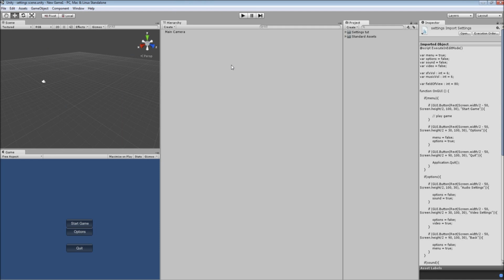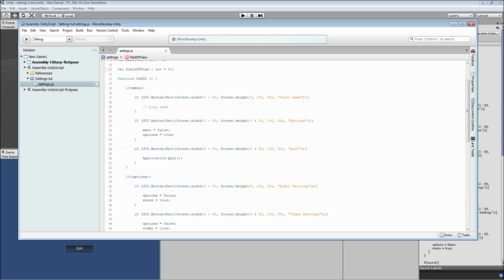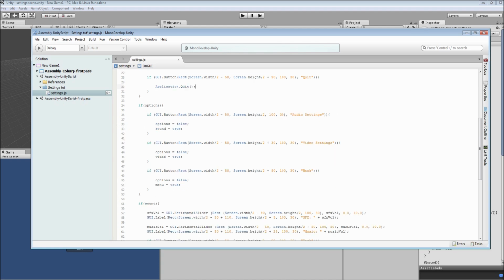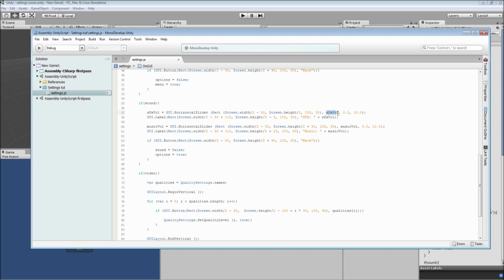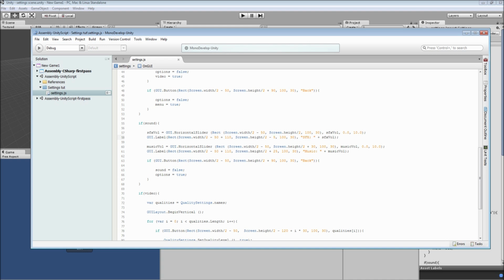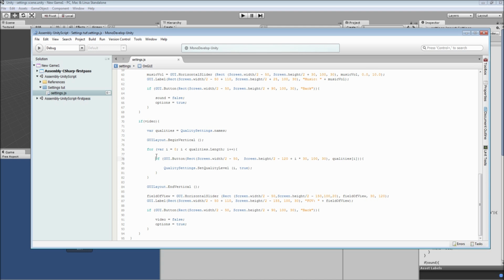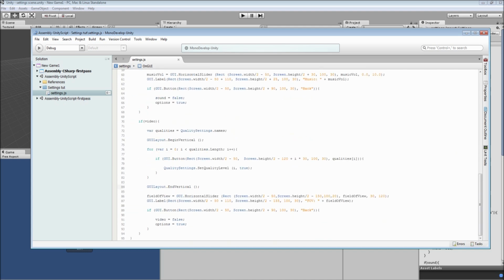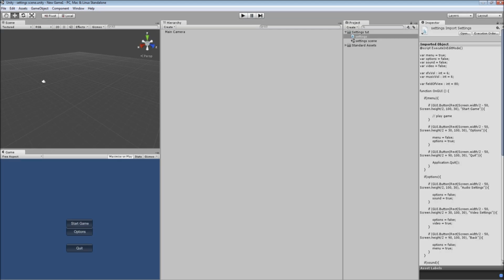Unity Tutorial: Options Menu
Settings menus are used to add FOV sliders, audio settings and video quality settings and are simple to put together and implement.

In this tutorial we look at setting up a script to add these settings to a menu to further implement them to a game in the future.